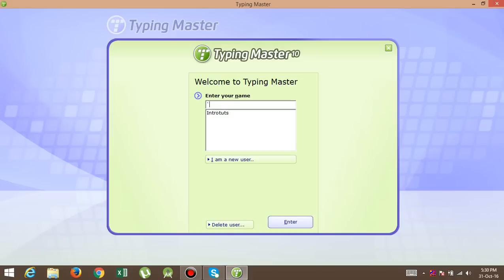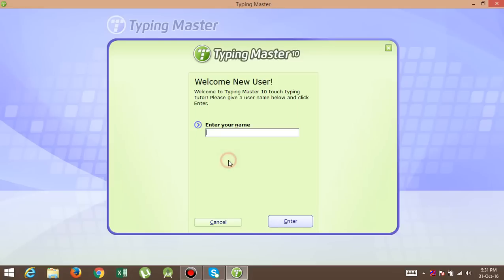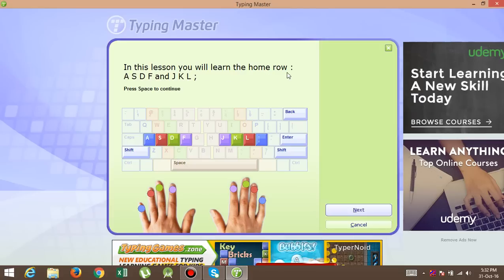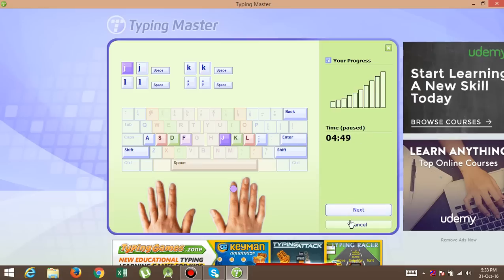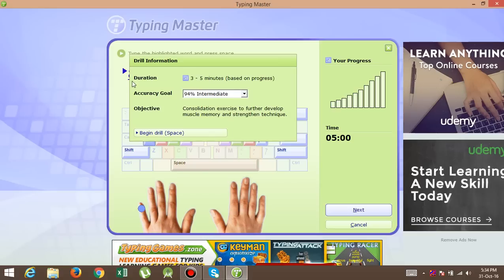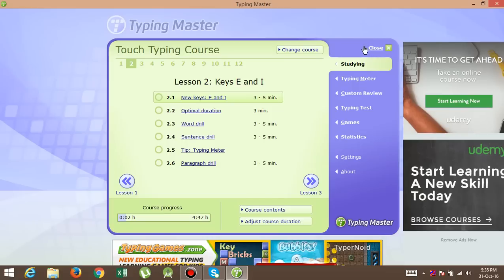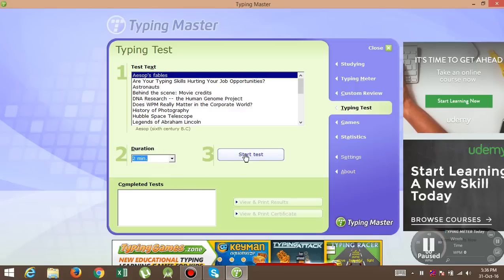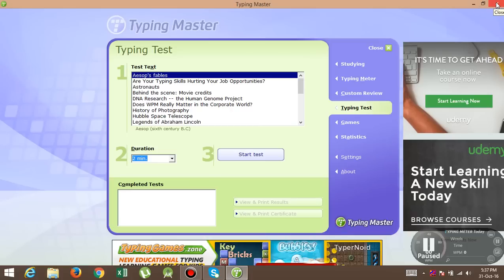HOW TO TYPE FAST WITHOUT LOOKING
Subject:- How To Type Fast Without Looking At The Keyboard or How to Type Faster without looking at the keyboard

If You Search For
How to Type Faster without looking at the keyboard
How to Type Fast Without Looking at the keyboard.

I am giving you some best steps with tutorial  which make your typing speed faster or increase typing speed.

To type faster the typing master software available which give the facilities of day by day typing tutor practice.

And the Previous tutorial is describe this tricks and tips

1. Try typing the alphabet and practice it.     after some time start without seeing.

2.Use a favorite song you have memorized, or try typing .

3.The quick brown fox jumps over the lazy dog. write this 100 times its give practice of abcd

5.It takes time to learn to type and need practice

1.after that try to type without looking at keyboard

2.give typing tests in different different free typing test website which i show in my typing test

3.do practice 30 minute regularly

how    type   fast  typing  tutor

5.and do with proper fingure posture.